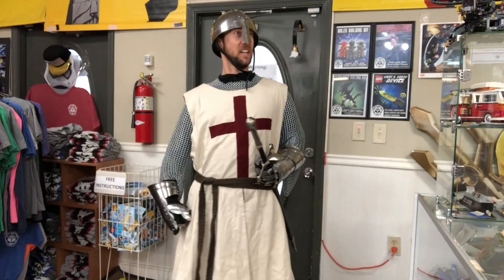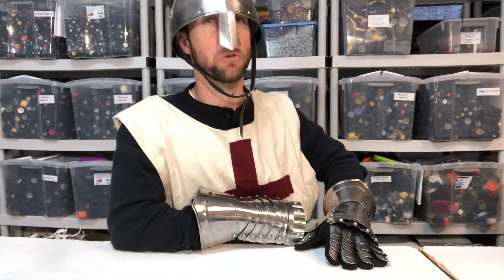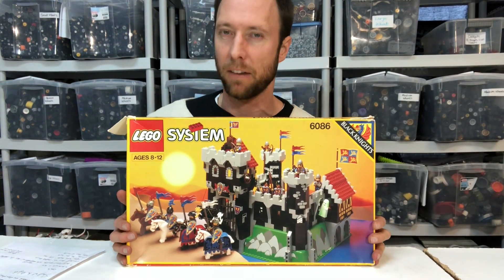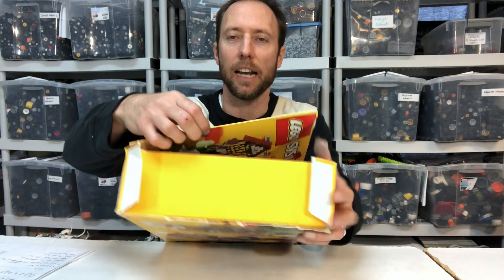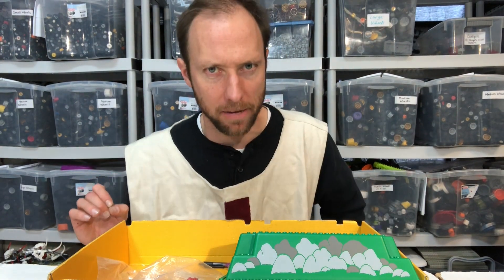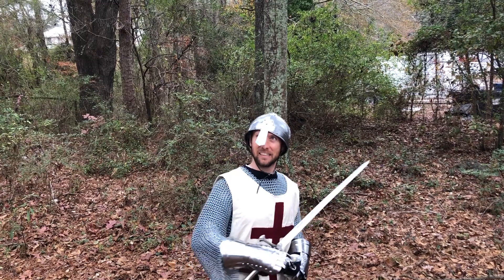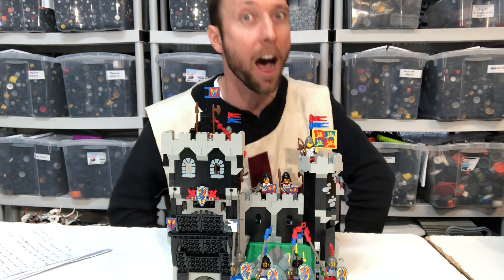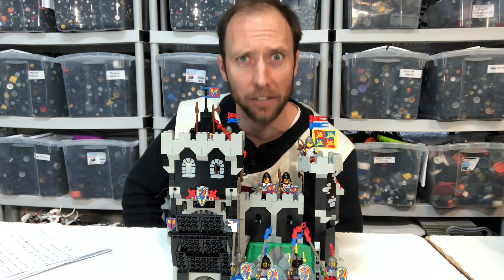LEGO(R) Black Knight's Castle (6086) from 1992!!!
This video is for our fan, Ralph. Join Sir Brick Stackington on his quest to rebuild the Black Knight's Castle from 1992!!